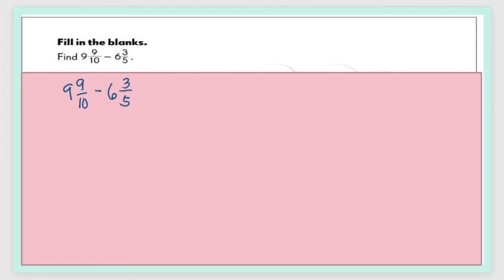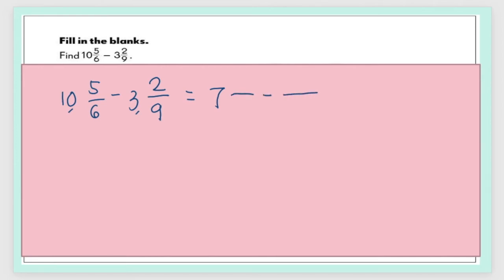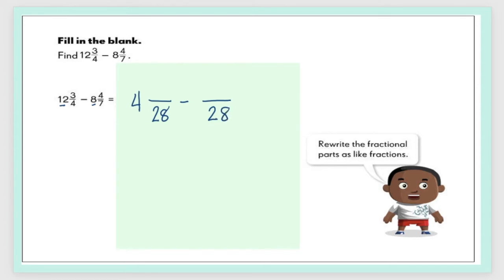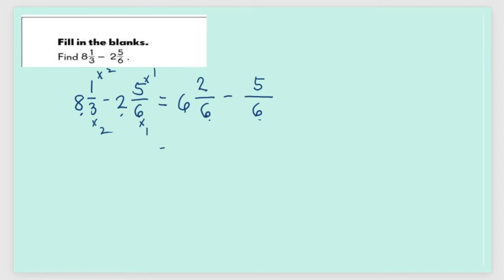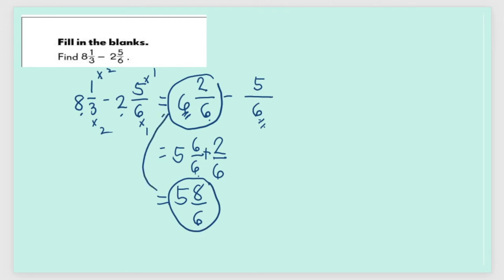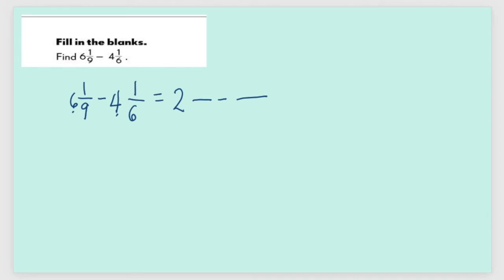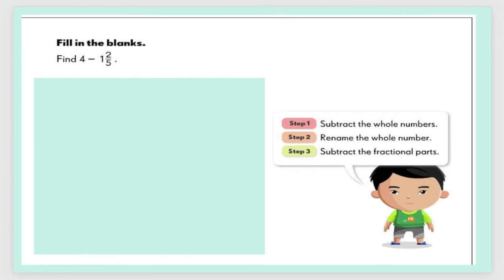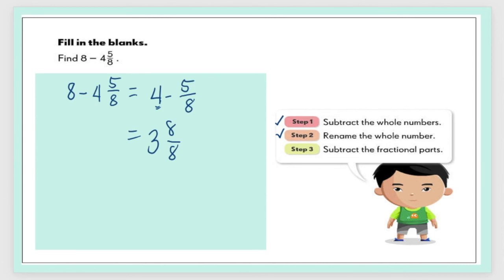Subtracting Mixed Numbers